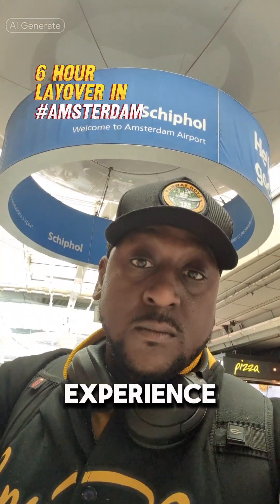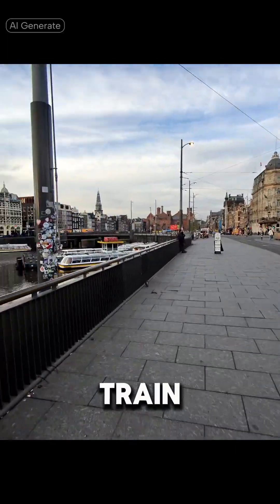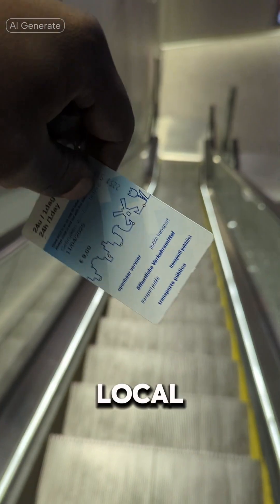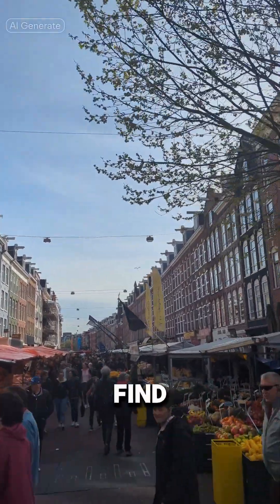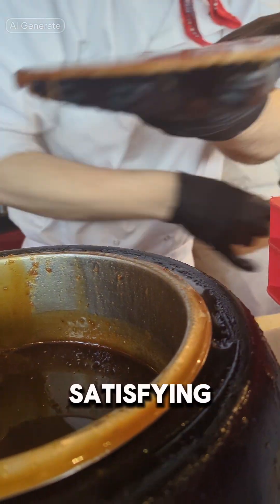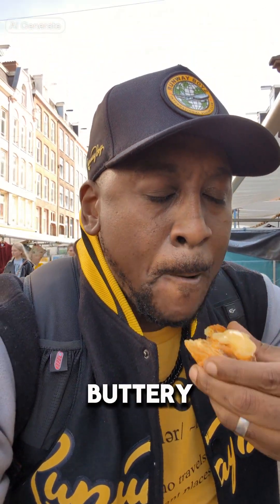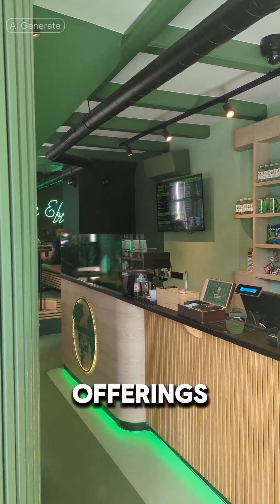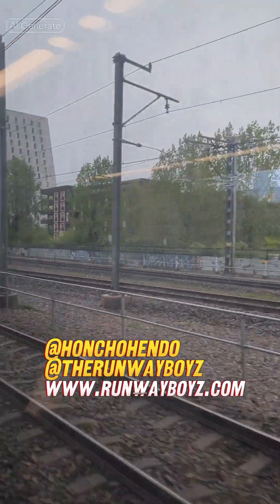Hendo's Amsterdam Layover Tips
Welcome to Honcho Hendo's expert guide on making the most of your 6-hour layover in Amsterdam! In this video, Honcho Hendo shares valuable tips and recommendations to help travelers maximize their time in this vibrant city. From navigating the airport efficiently to exploring iconic landmarks like the Rudi's stroopwaffels and the Green House Effect.

Get ready to make the most of your layover and create unforgettable memories in the charming city of Amsterdam!